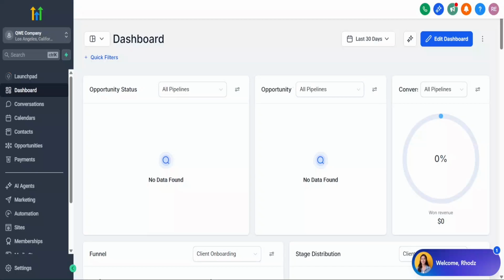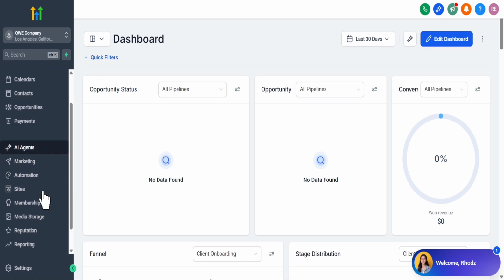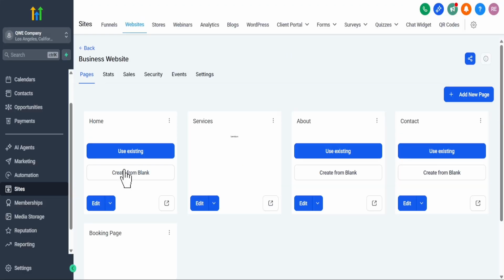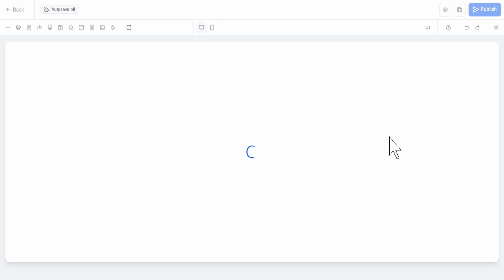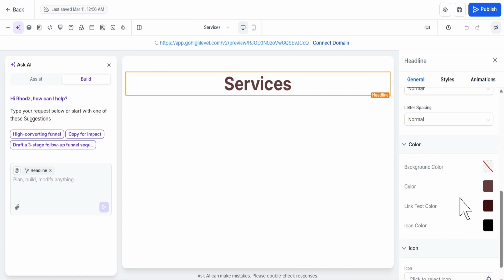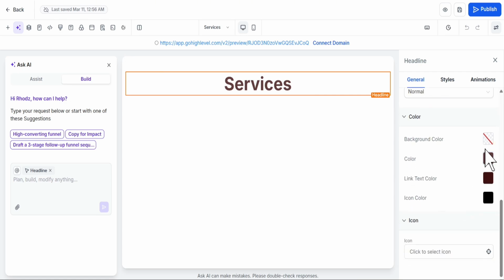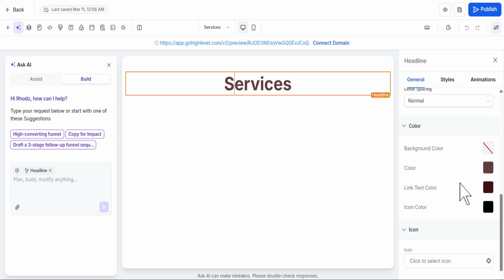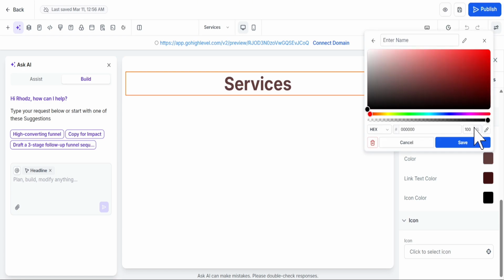How to Add Custom Menu Colors in Go High Level Website -( Step-by-Step Tutorial)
Learn how to easily customize menu colors in your Go High Level (GHL) website. In this quick tutorial, I’ll show you exactly how to change text color, background color, hover color, and active link color in your navigation menu for a more professional and on-brand look.

Perfect for GoHighLevel users who want to improve their website design and branding without coding.
✅ What you'll learn:

Navigating to your website in Go High Level
Opening the page builder and selecting the menu
Customizing text, background, hover, and active colors
Best practices for contrast and accessibility
Saving changes that apply across all pages

Timestamps below 👇

00:00 Intro - Custom Menu Colors in Go High Level
00:14 Logging In & Selecting the Right Sub Account
00:24 Going to Websites Section
00:34 Opening the Website in Page Builder
00:48 Selecting the Menu/Navigation
01:03 Customizing Menu Colors
01:32 Adding & Adjusting Colors
01:53 Saving Your Changes
02:16 Final Tips & Summary

Make your Go High Level websites look more professional with custom menu colors in minutes.